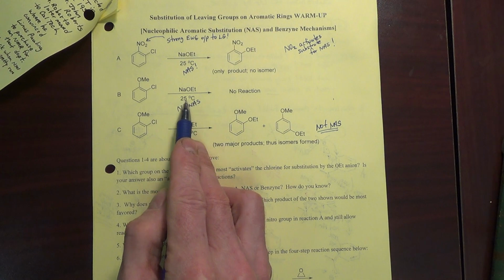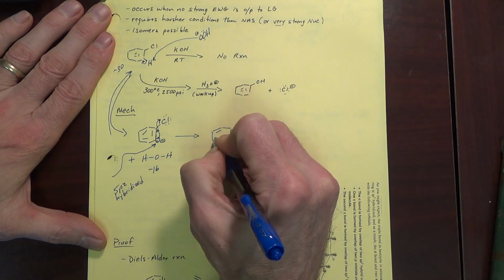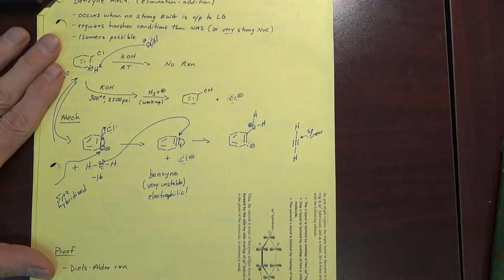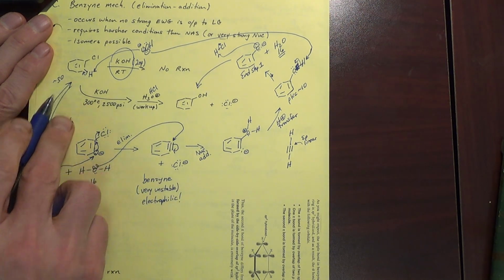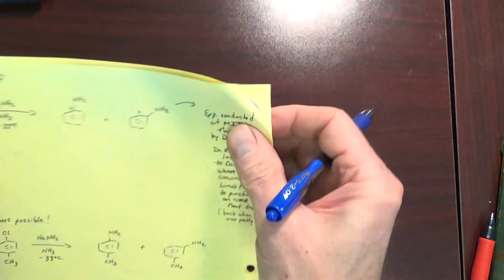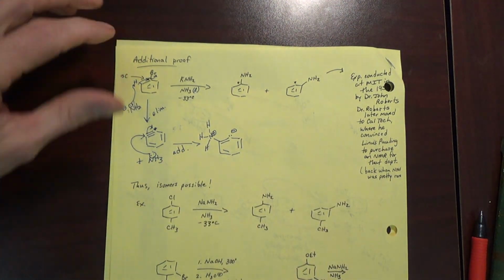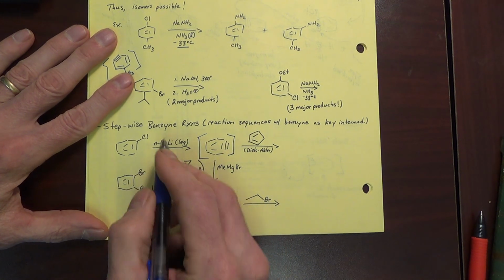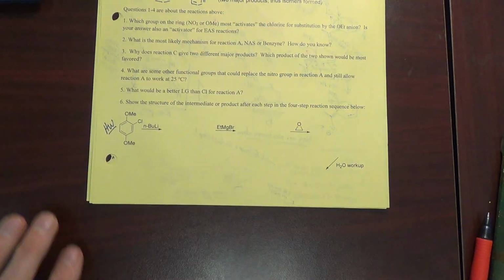Lecture 11_Benzyne Reactions